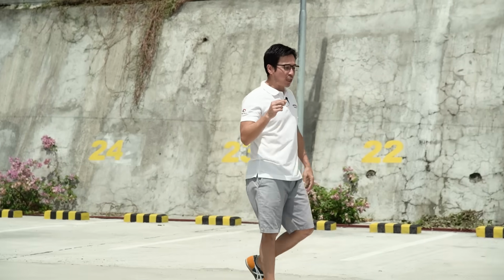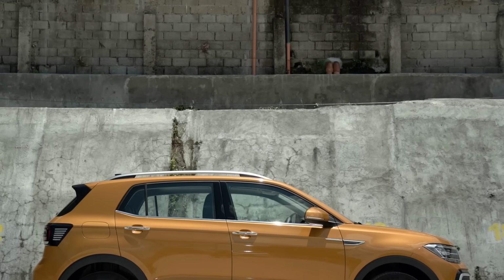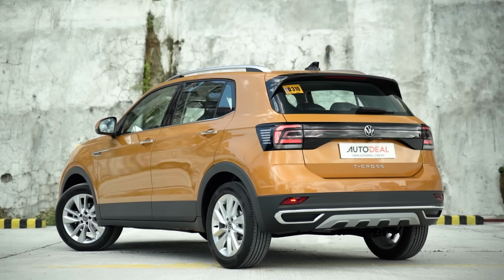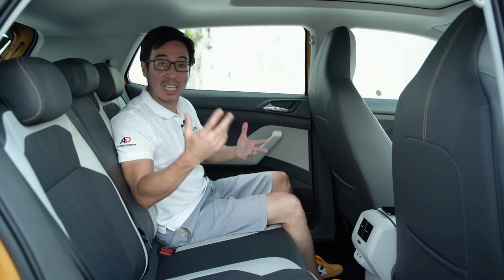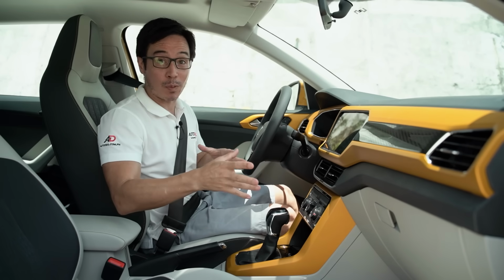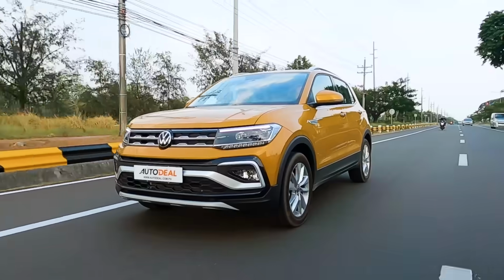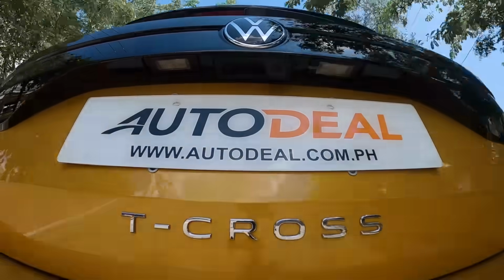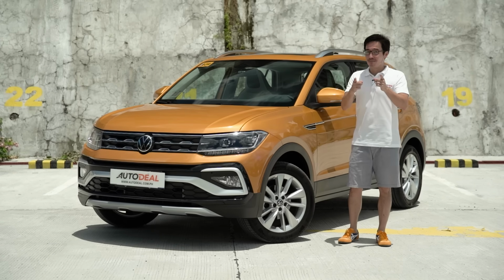2021 Volkswagen T-Cross Review - Behind the Wheel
The 2021 Volkswagen T-Cross is finally on Behind the Wheel. We review VW Philippines' latest subcompact crossover to hit showroom floors. Equipped with a 1.5-liter naturally aspirated engine, the vehicle is smooth to drive and pleasant to ride. Find out whether this bright-colored crossover gets a gold star in our eyes.